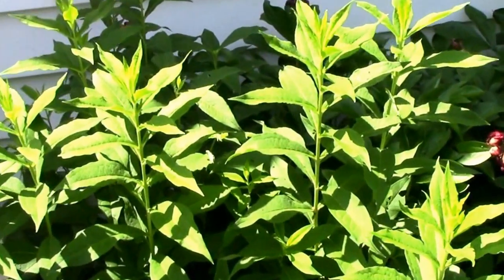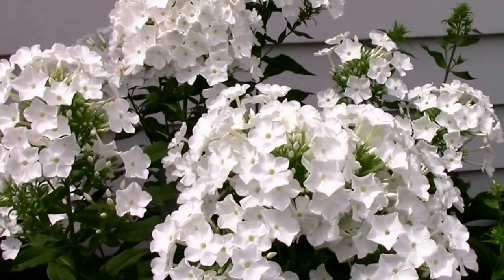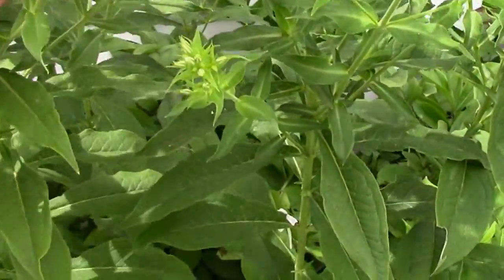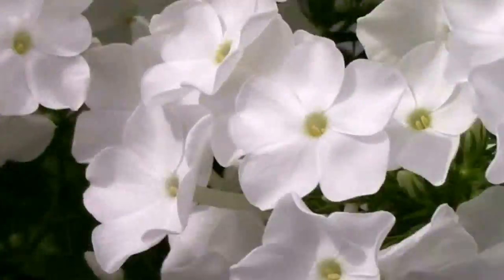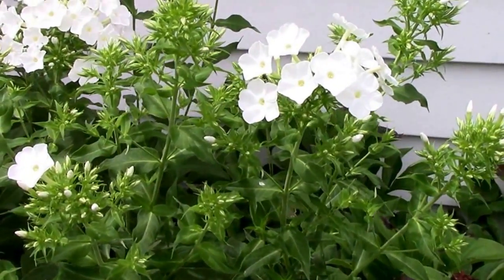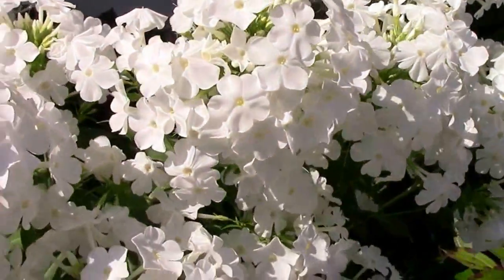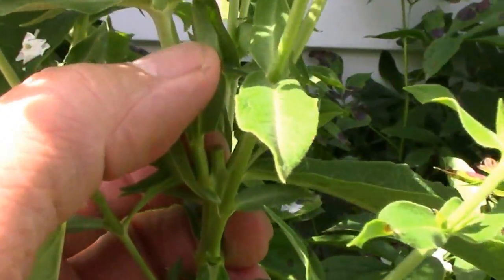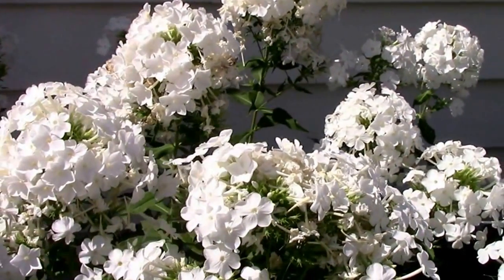What Happens When You Top Tall Phlox.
I thought I would try topping some of our Tall Phlox this year to see how it would do. I was impressed with the results, and I think I will plan to do it from now on. If you've never tried it, take a look and see what you think.